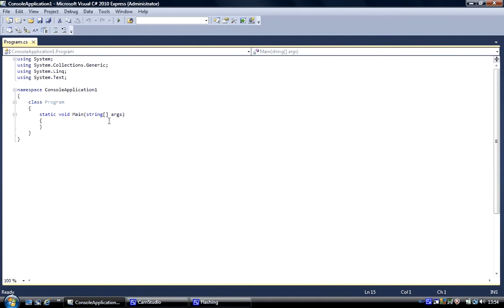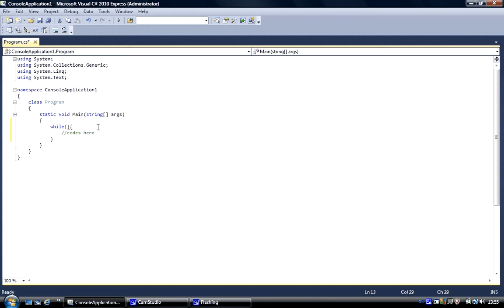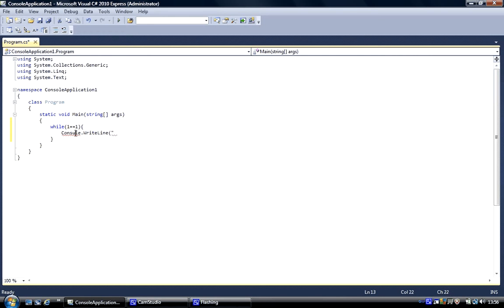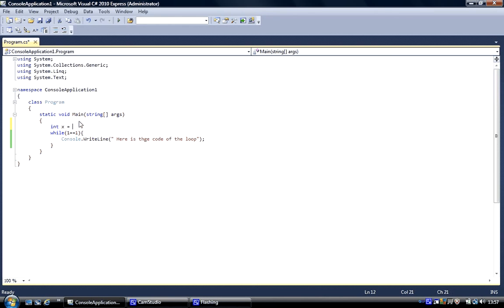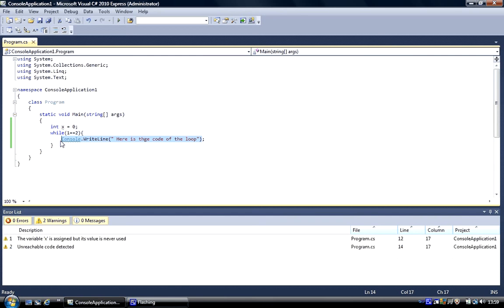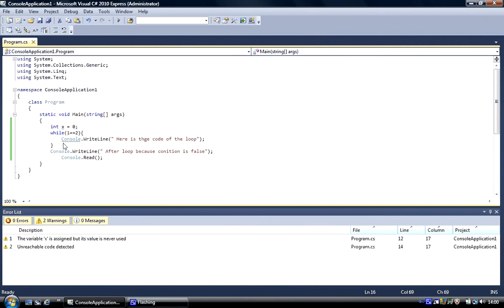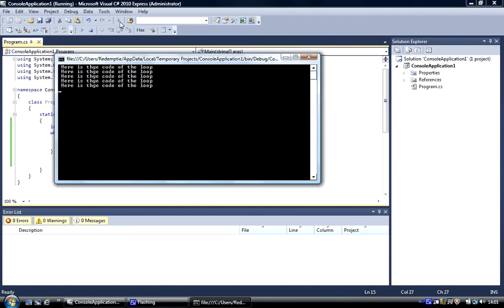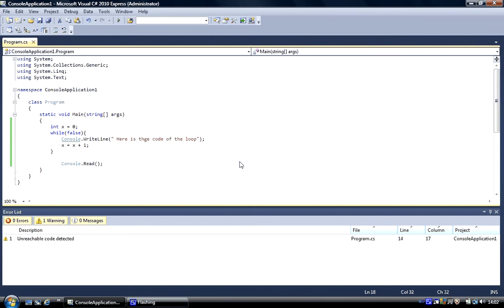C# Beginner Programming While Loop